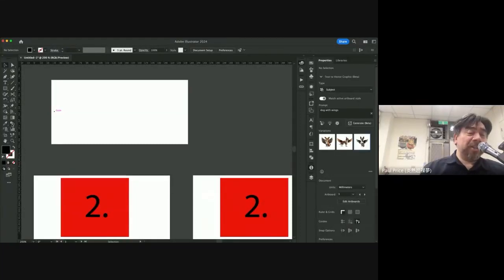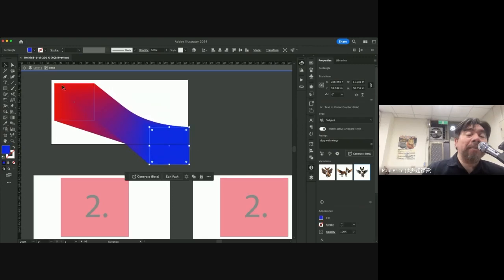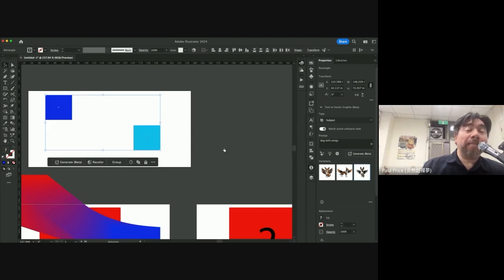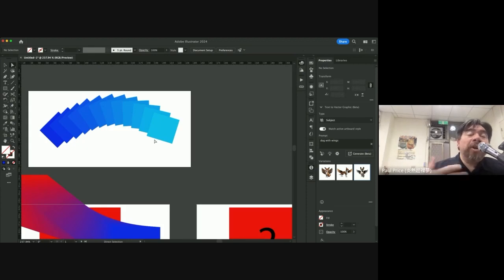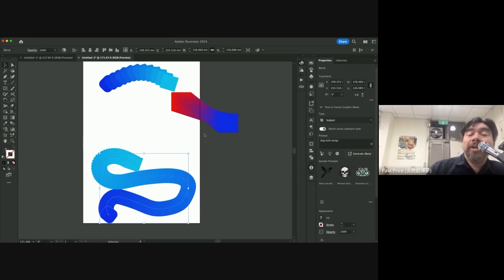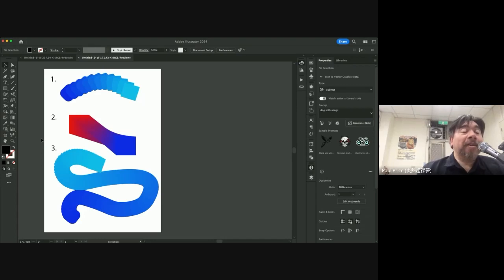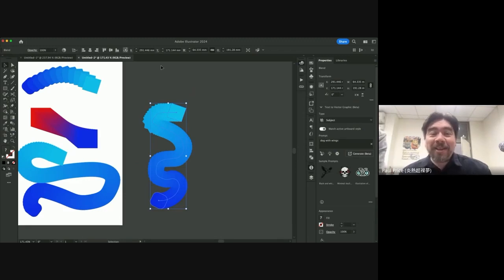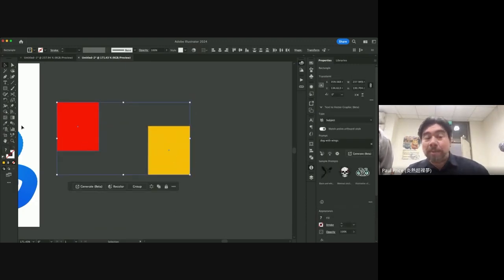Vector Graphics 2023 10 25